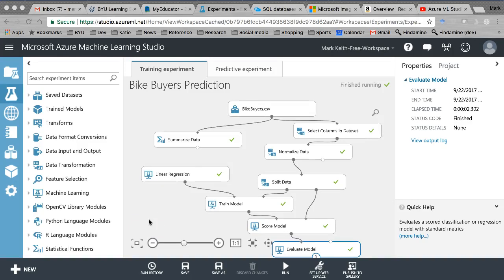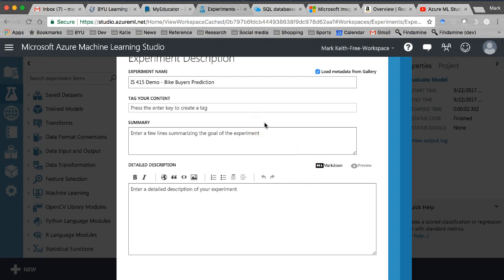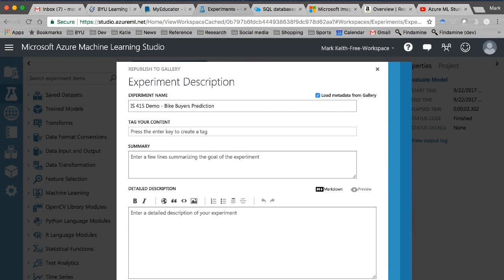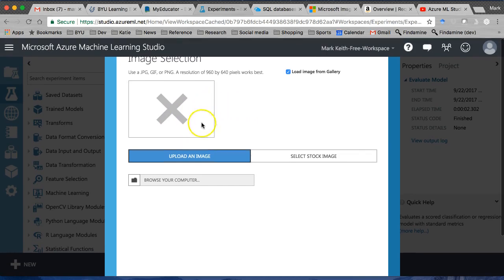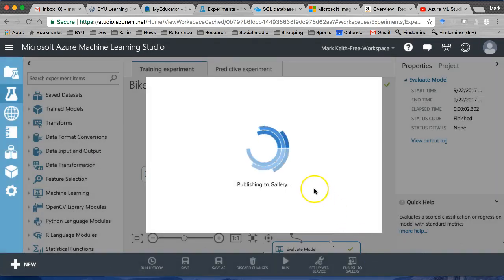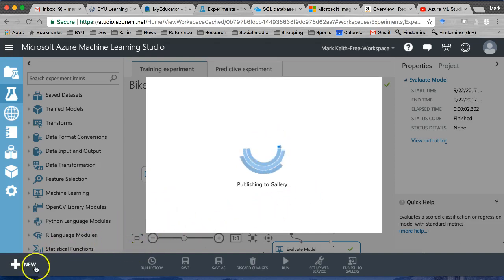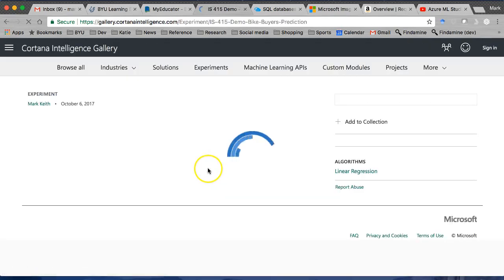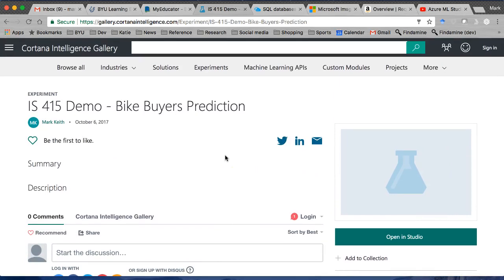Azure Machine Learning Studio: Publish to Gallery